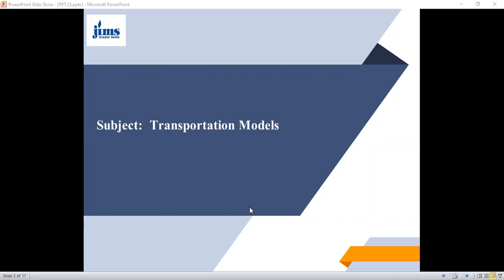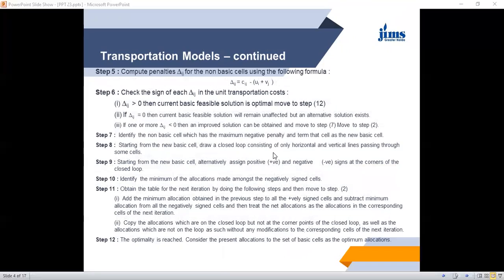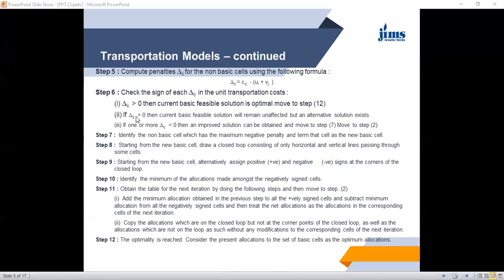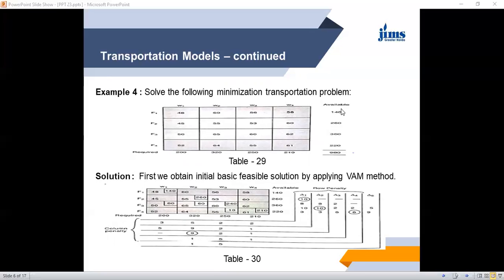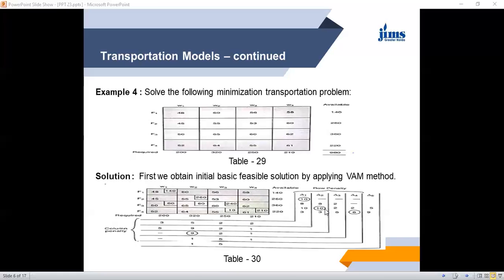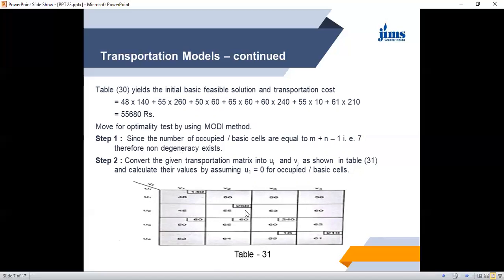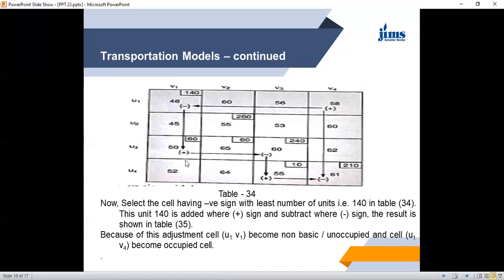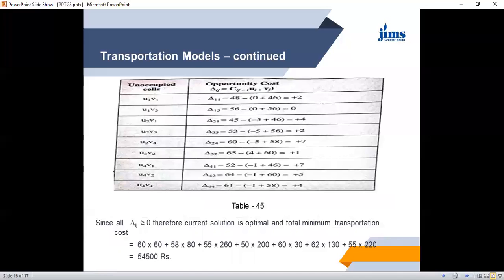Lecture 23 Transportation Problem MODI Method